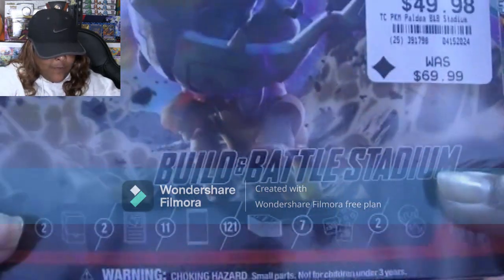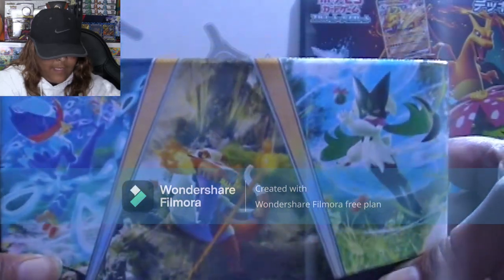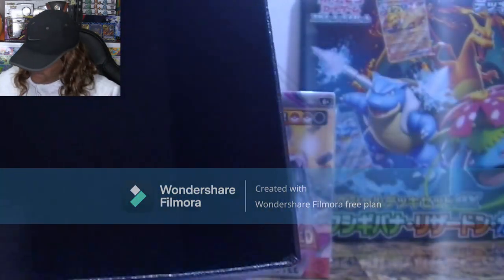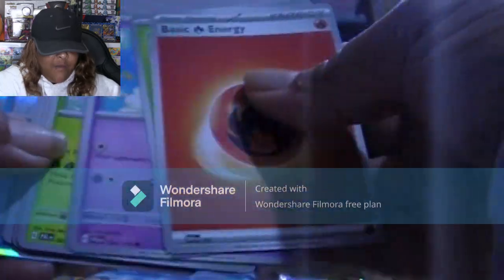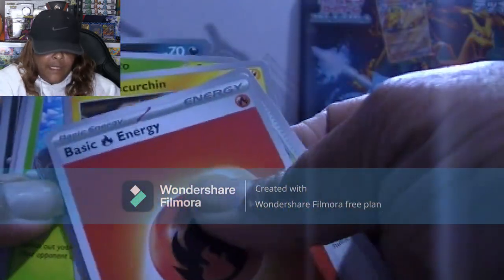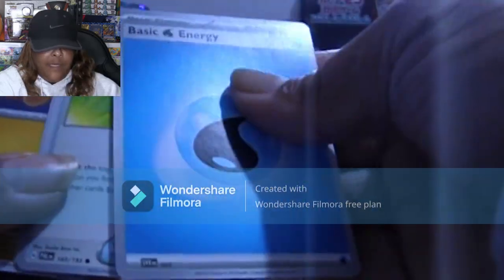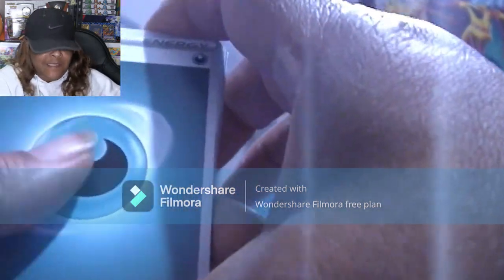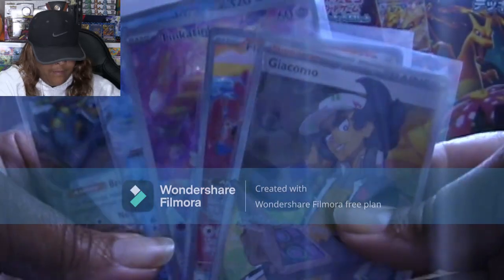Gamestop buy one get one free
Nickie Poo
900 N.Broad St
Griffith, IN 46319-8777